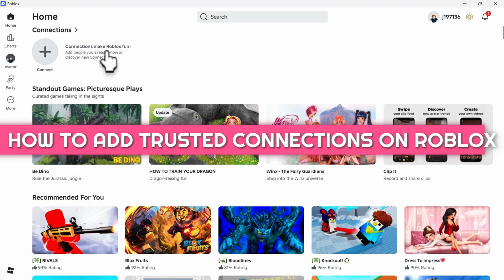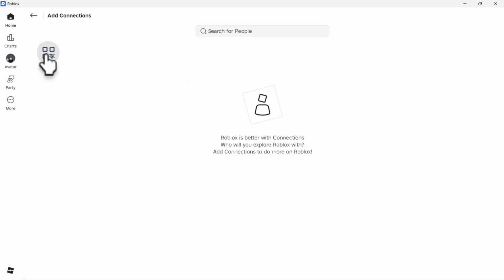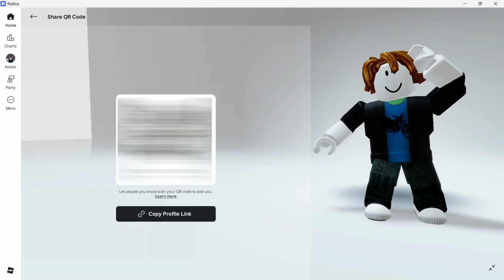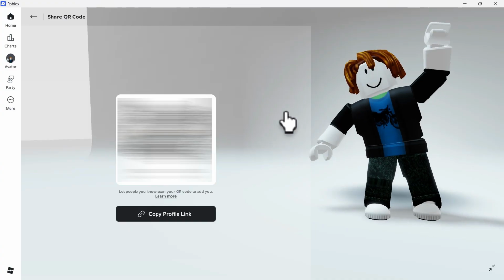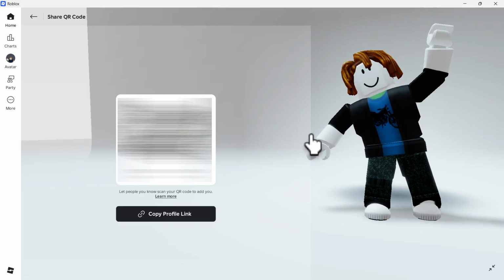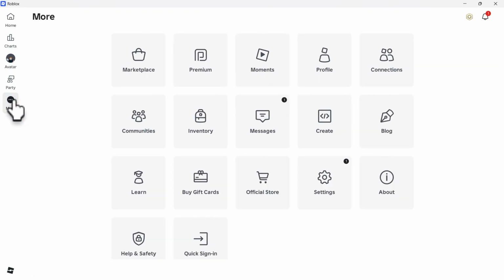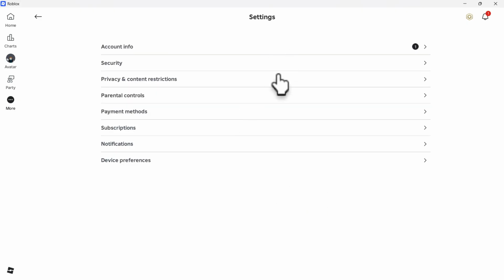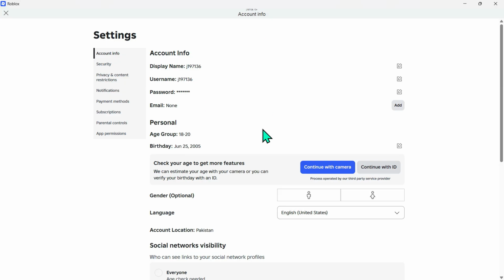How to Add Trusted Connections on Roblox (Step-by-Step Tutorial)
Learn how to add trusted connections on Roblox easily. In this step-by-step tutorial, I’ll show you how to set up trusted connections in your Roblox account for better security and account recovery.

Trusted connections allow you to add people you trust so they can help you recover your Roblox account if you ever lose access. This feature helps keep your account safer and gives you another way to regain access if something goes wrong.

In this video you will learn:

How to add trusted connections on Roblox

How the Roblox trusted connections feature works

How to manage trusted contacts on your Roblox account

Tips to keep your Roblox account secure

This method works on mobile and desktop, so you can easily set trusted connections from any device.